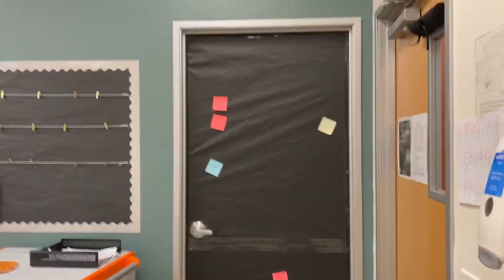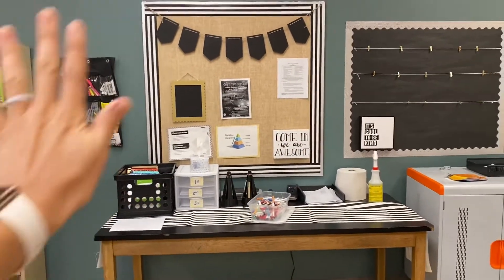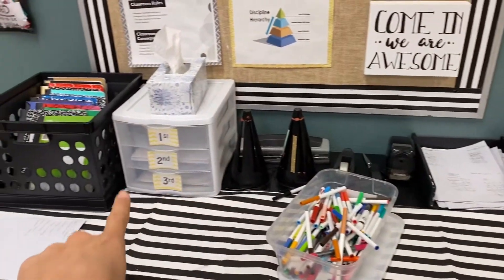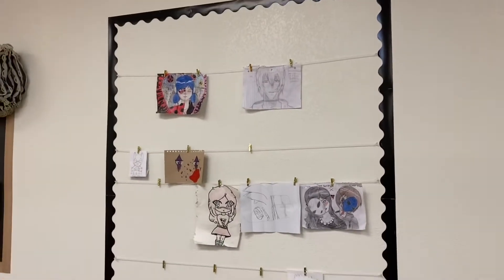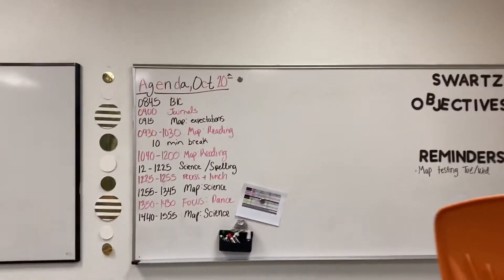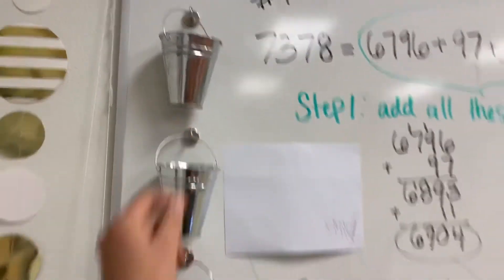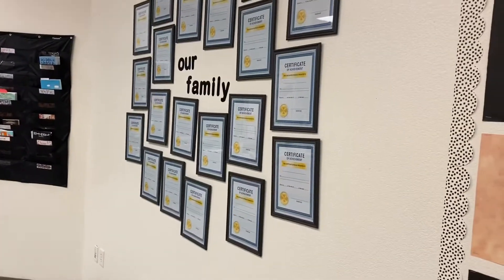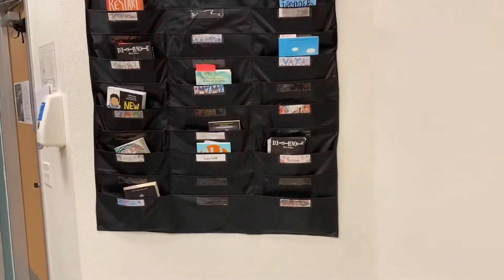Our 6th Grade Classroom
Hi there!

Here is a look at my 6th grade classroom. We are slowly making it ours with art, books, and the occasional piece of trash ;)